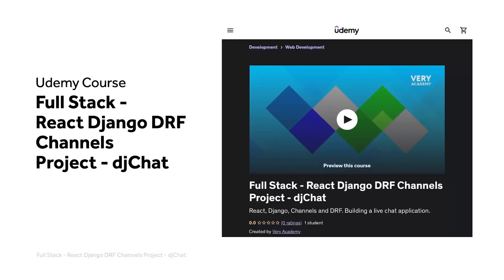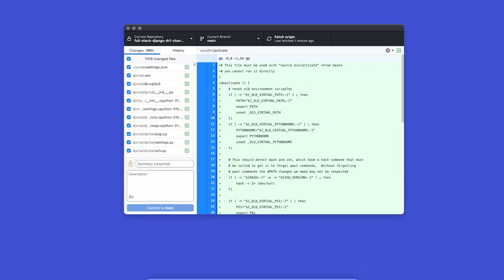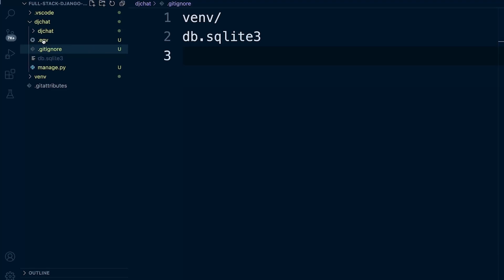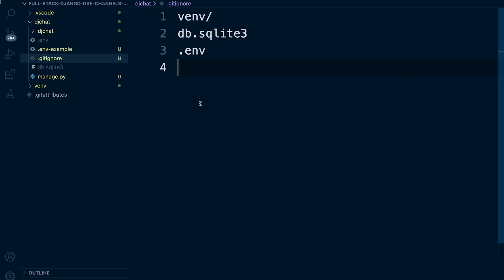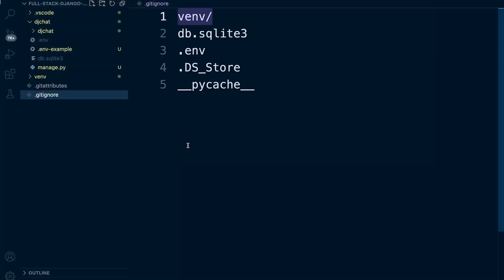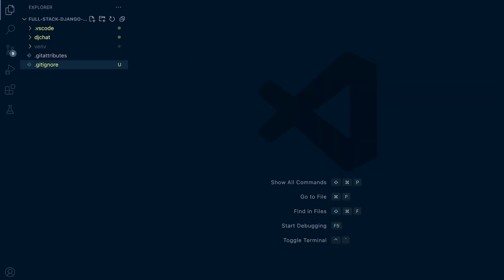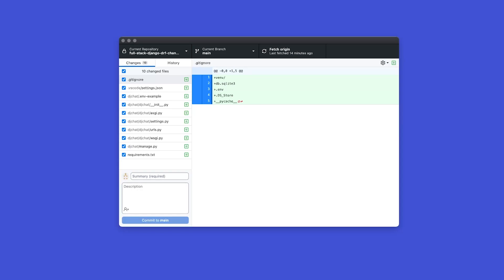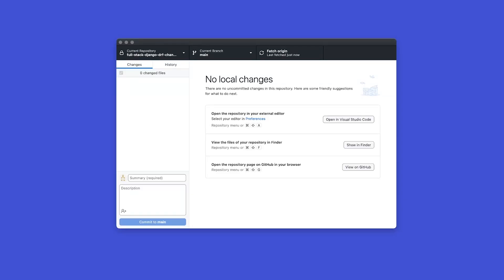Full Stack React Django DRF | Chat App | Create your first commit in a Git repository.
Full Stack React Django DRF and Channels chat app project. Create your first commit in a Git repository.